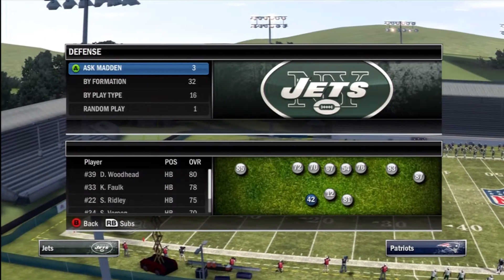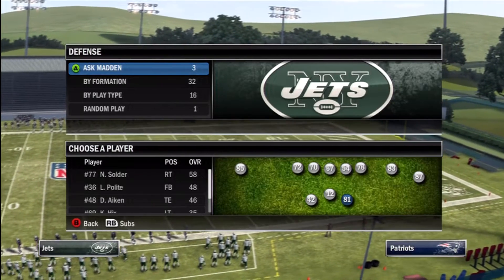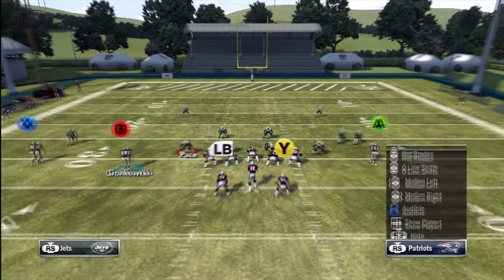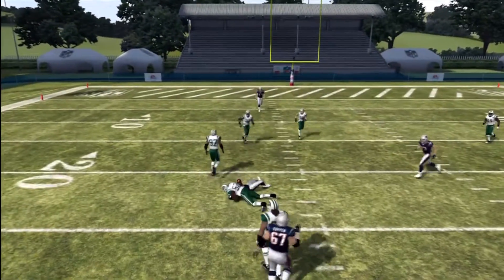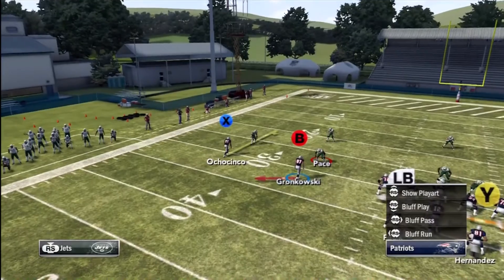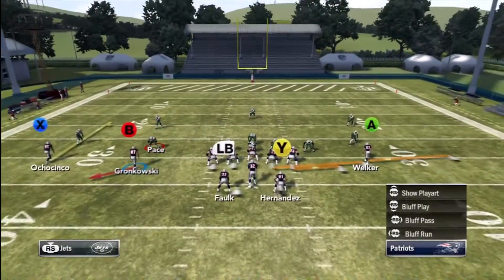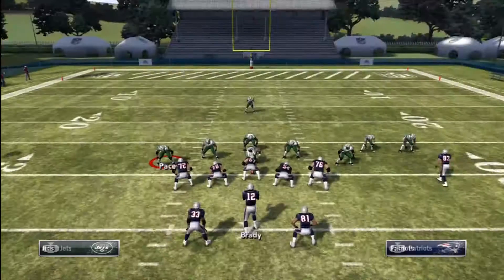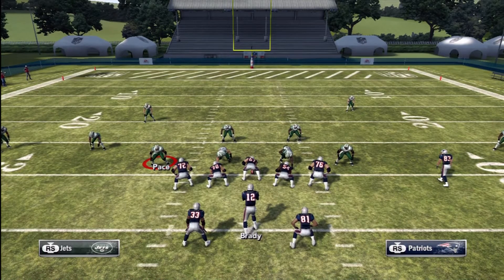Forward Progress: Gun Split Patriot (Mini-Scheme)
Peyton ZANning goes back to the offensive side of the ball to present a simple, yet effective breakdown of the New England Patriots' offensive playbook, and a couple playbook exclusive looks out of the Gun - Split Patriot